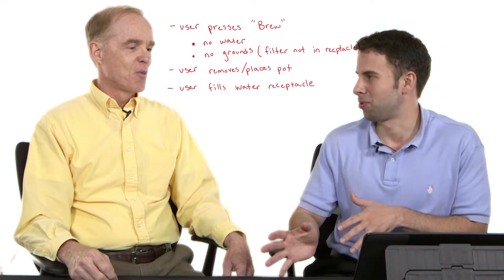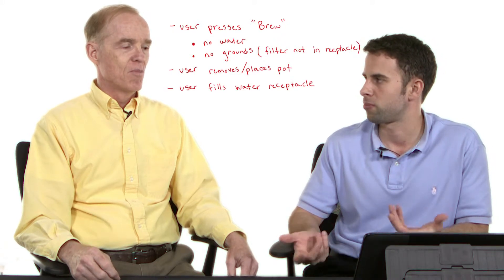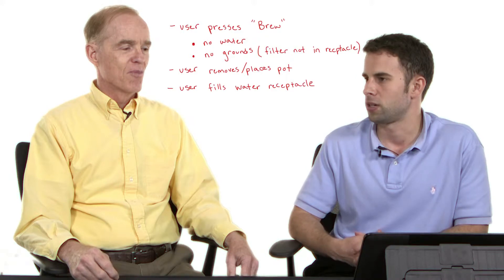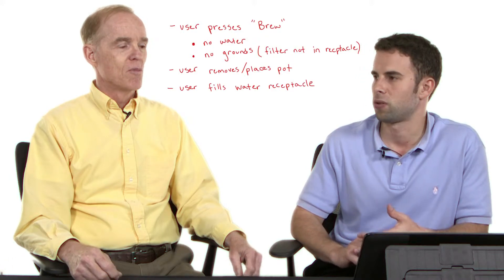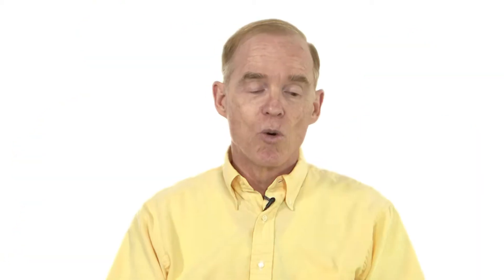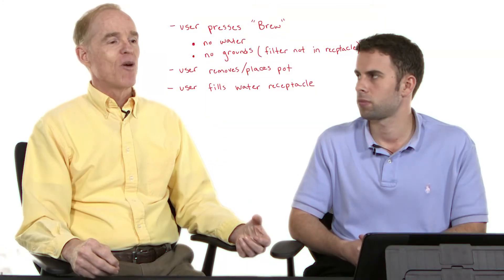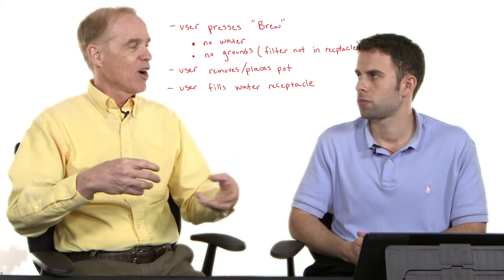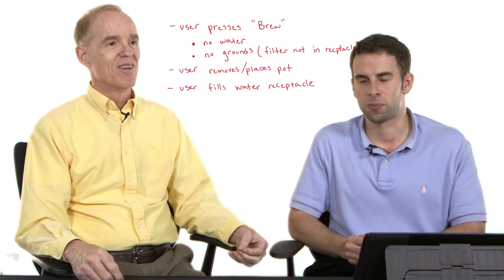Use Cases Quiz